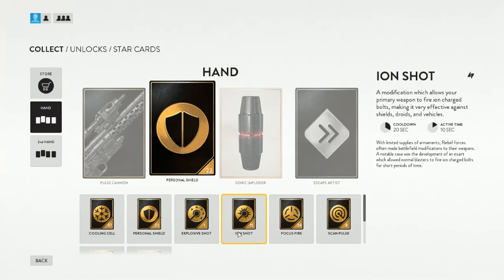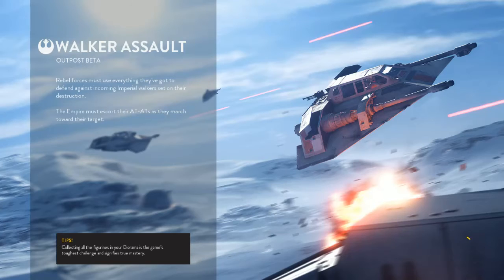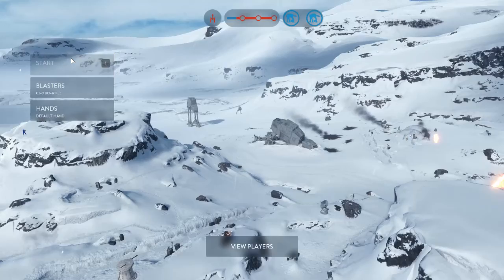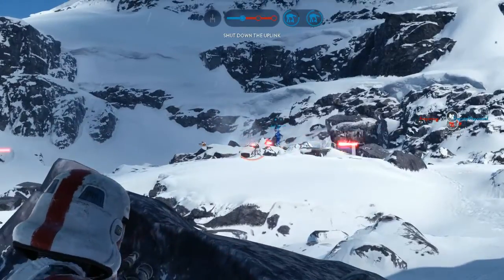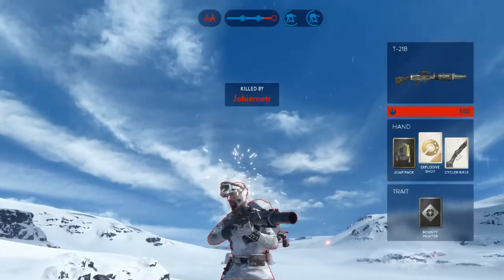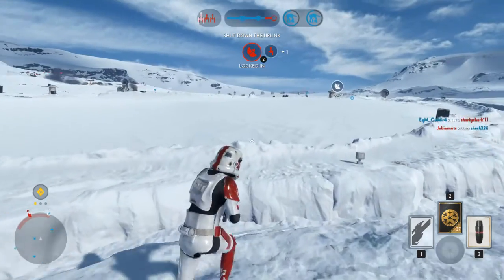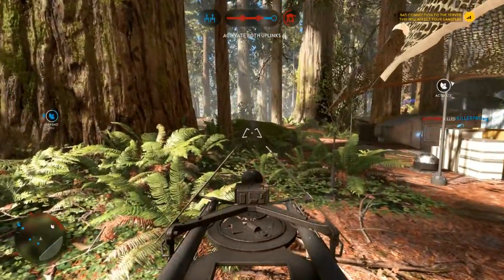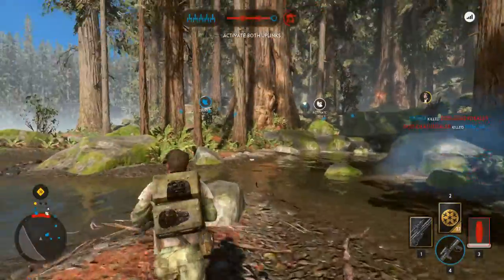STAR WARS Battlefront EPIC STAR CARDS!?!?